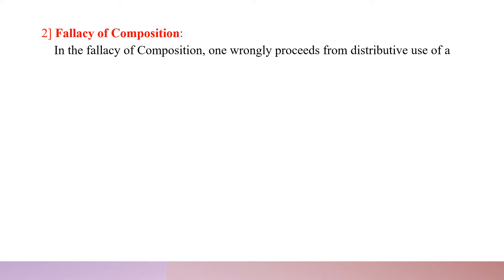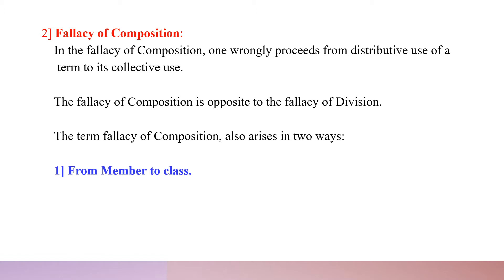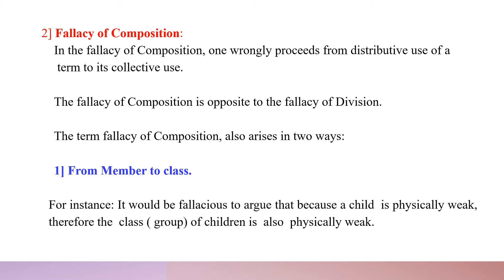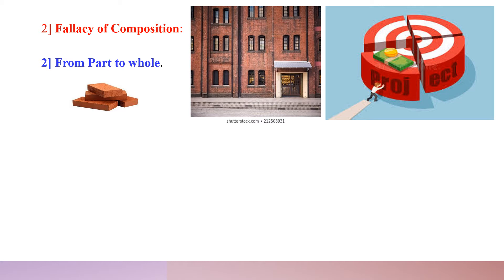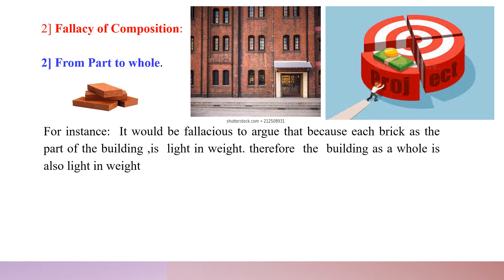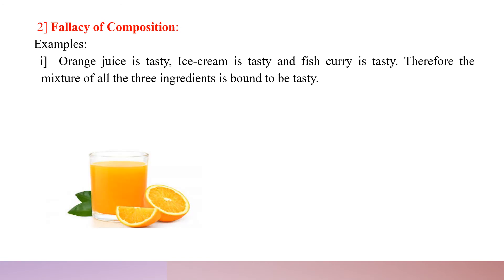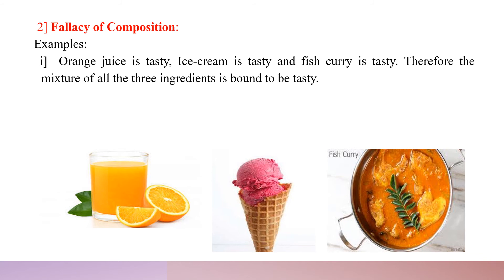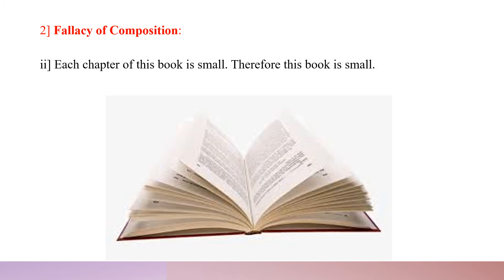Std XI* Ch 6 FALLACIES Part 3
Part-3 of 9 , Non-formal fallacy- Fallacy of Composition.